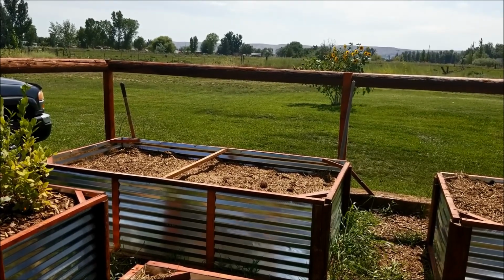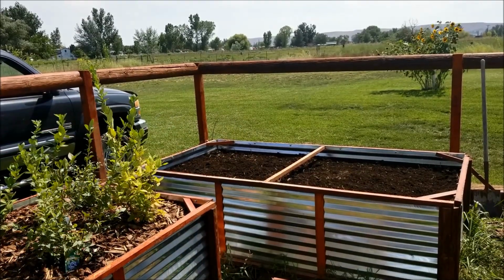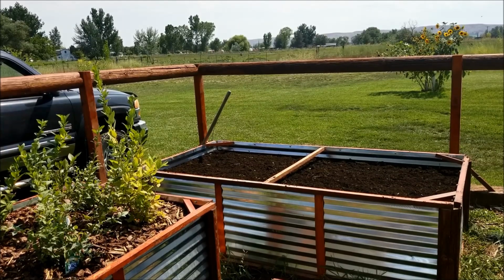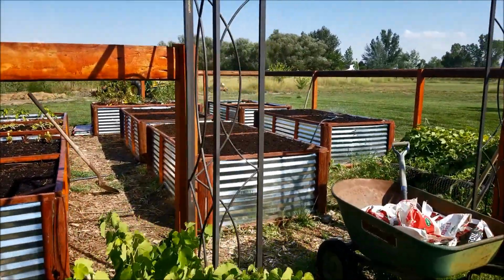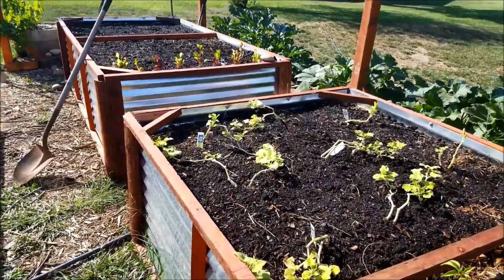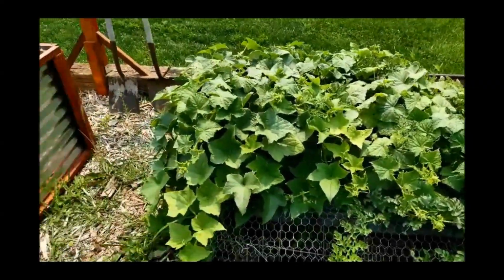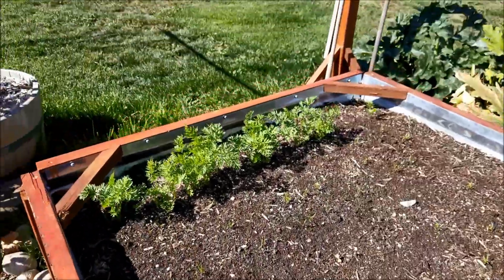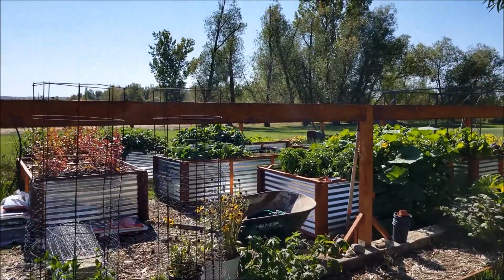Ultimate Raised Bed. Part 2 - Fantastic Results!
Part 2 of how to make a Living Grow Bed  that needs little or no inputs there after. First year experiment. How would you like to not have to add inputs every year and the soil actually grows and is teaming with the microbes that creates soil and and micronutrients that makes healthy plants and healthy humans who eat them. I call it my Super Ultra Everything But the Kitchen Sink Terra Preta Hugelkultur Living Grow Bed.

This is a step by step way to make a living grow bed that literally explodes with the microbes that create soil and breaks down the trace minerals and micronutrients so the plants can uptake them. This makes for healthier plants and healthier humans who eat them.

Terra Preta is a type of super rich soil found in the Amazon created by the native peoples who lived there anciently. One of its most important ingredients is biochar or wood charcoal which is carbonized wood. It creates a vast universal hotel for the above mentioned microbes to colonize and create fantastic soil. One gram of biochar creates about an acre of surface area with all its micro pockets honeycombed throughout it.

Hugelkultur is a type of grow bed laid over decaying wood that retains water and adds nutrients to the soil as the wood breaks down, just like nature does in the forest over time creating better and better soil.

Combining these two methods along with throwing in everything but the kitchen sink that is good for gardens creates the ultimate living grow bed that needs little or no inputs!